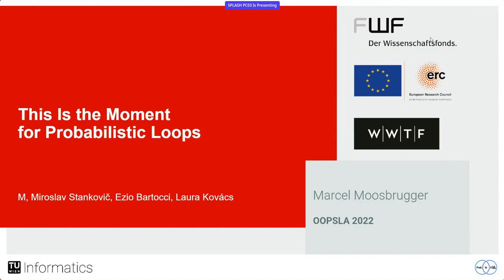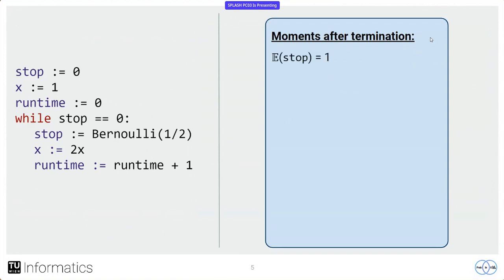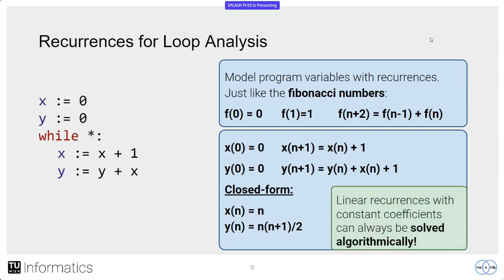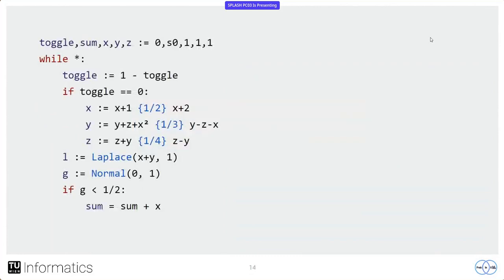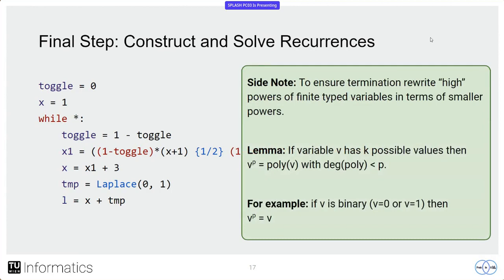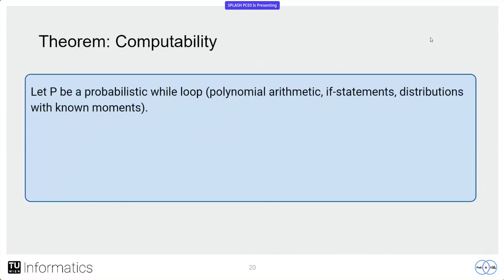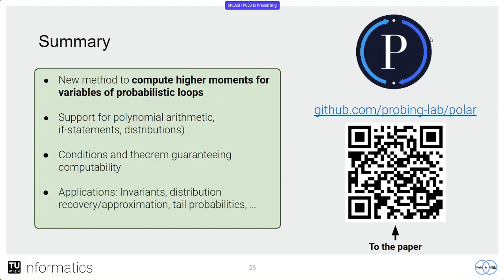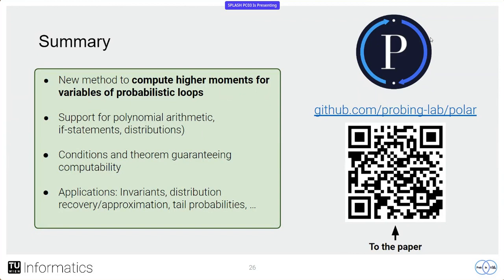[OOPSLA] This Is the Moment for Probabilistic Loops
We present a novel static analysis technique to derive higher moments for program variables for a large class of probabilistic loops with potentially uncountable state spaces. Our approach is fully automatic, meaning it does not rely on externally provided invariants or templates. We employ algebraic techniques based on linear recurrences and introduce program transformations to simplify probabilistic programs while preserving their statistical properties. We develop power reduction techniques to further simplify the polynomial arithmetic of probabilistic programs and define the theory of moment-computable probabilistic loops for which higher moments can precisely be computed. Our work has applications towards recovering probability distributions of random variables and computing tail probabilities. The empirical evaluation of our results demonstrates the applicability of our work on many challenging examples.